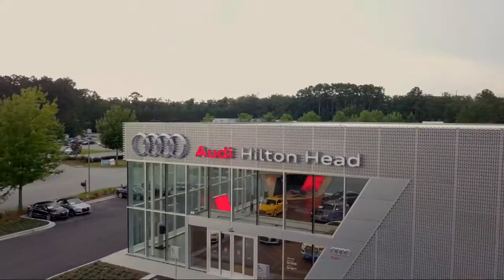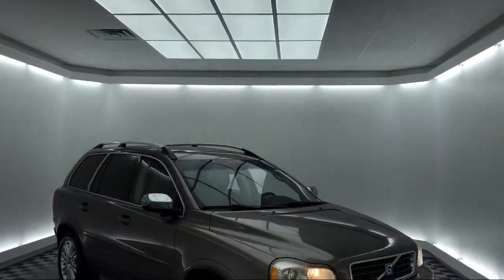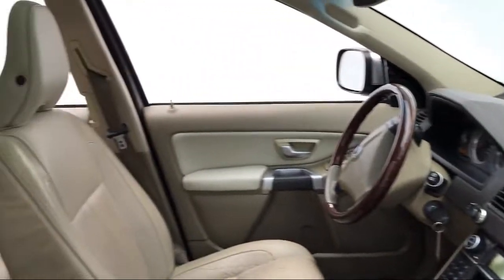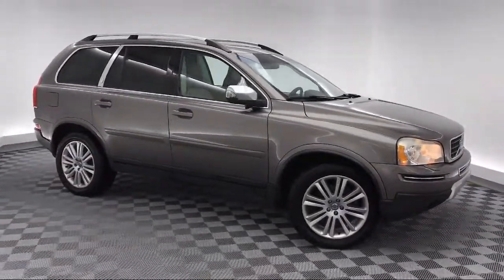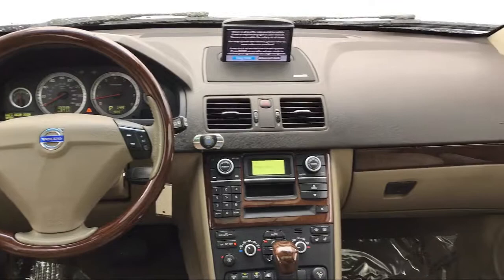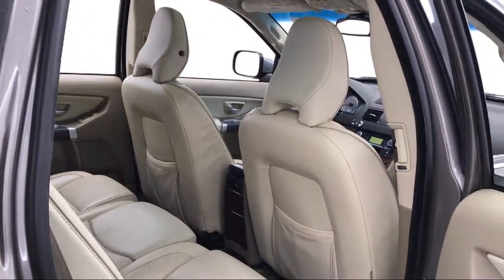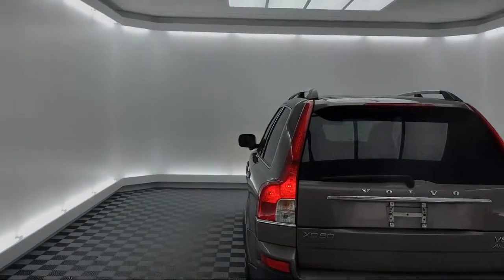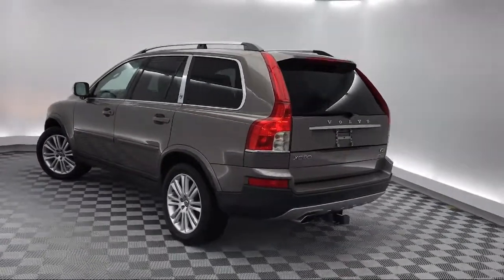2010 Volvo XC90 Sport Utility V8 Savannah Hilton Head Beaufort Bluffton Pooler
2010 Volvo XC90 Sport Utility V8 Stock Number: AT544813 Vin:YV4852CTXA1544813.